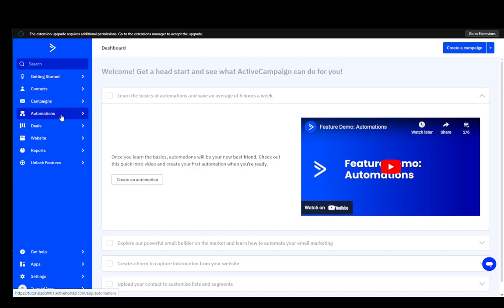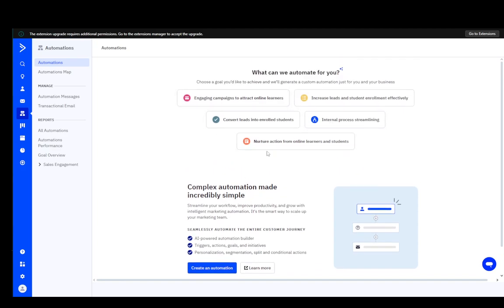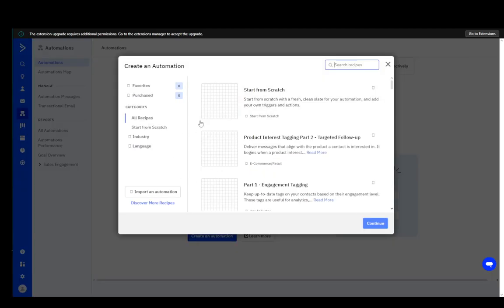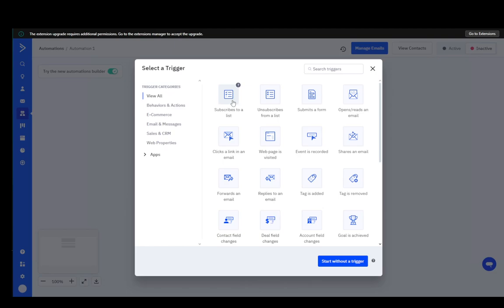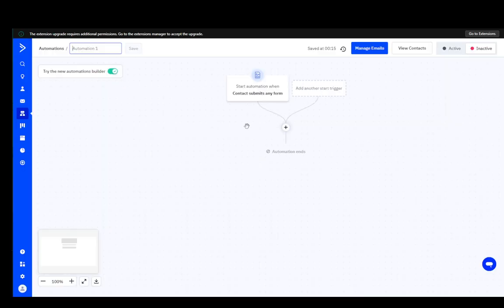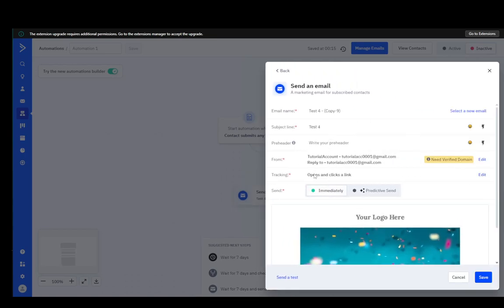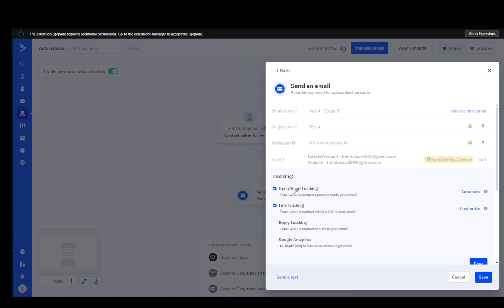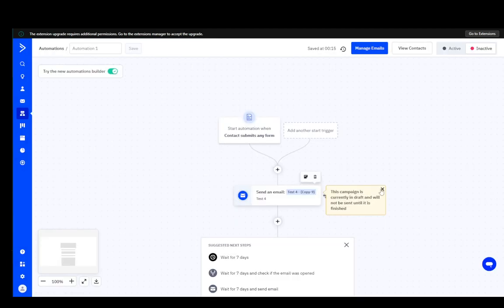How To Set Up Automation On Activecampaign Tutorial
Today we talk about set up automation on activecampaign,activecampaign tutorial,activecampaign automation tutorial,activecampaign automations